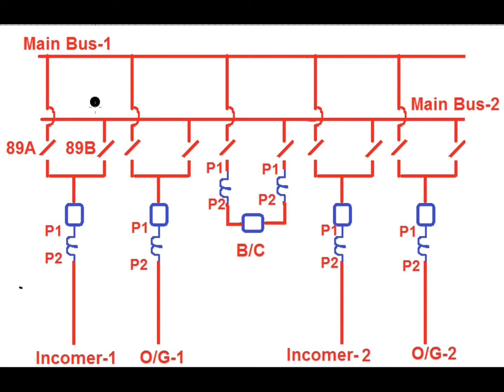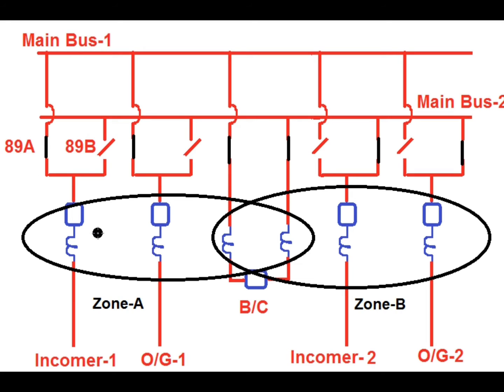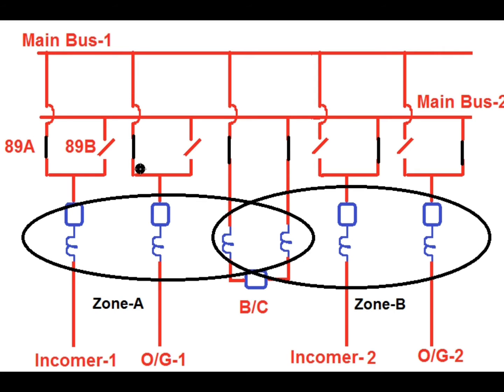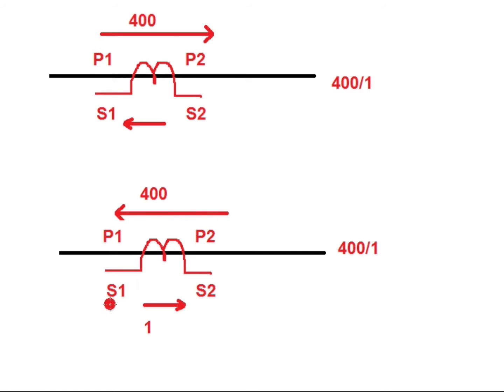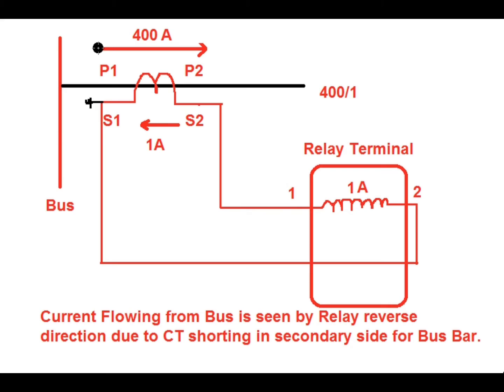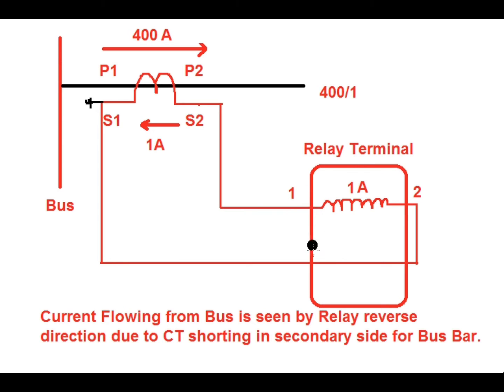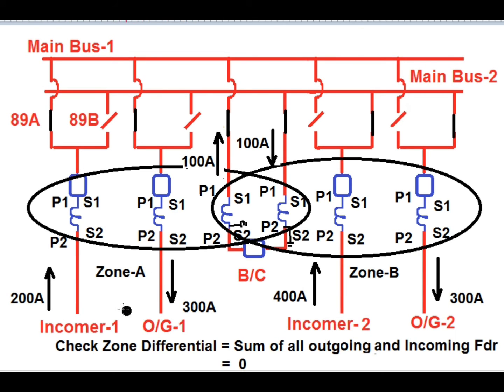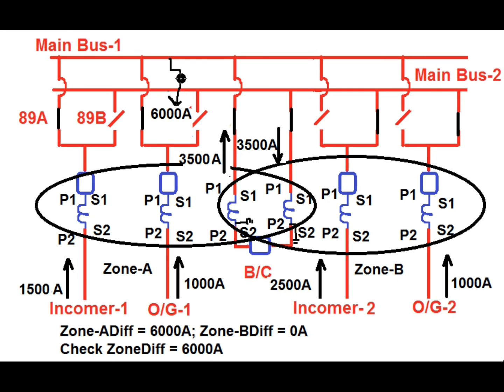BUSBAR PROTECTION FOR TWO BUS SYSTEM (PART-2)|| CONCEPT OF CHECK ZONE DIFFERENTIAL CURRENT